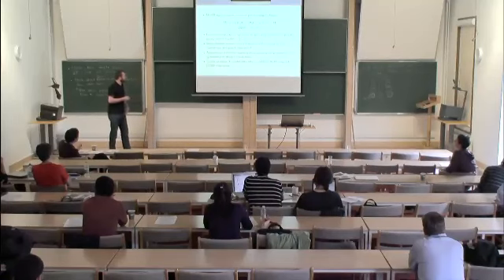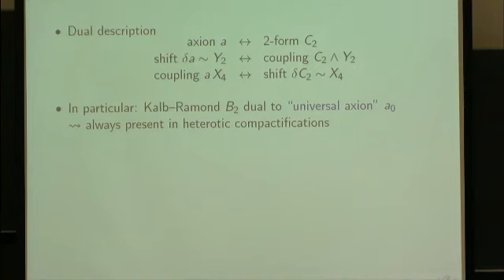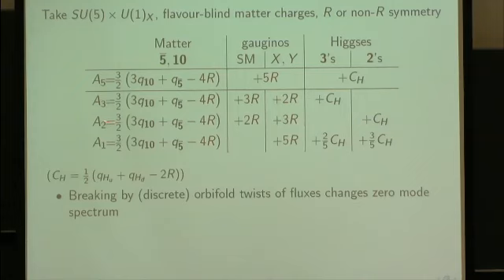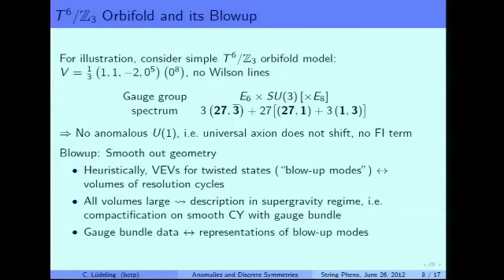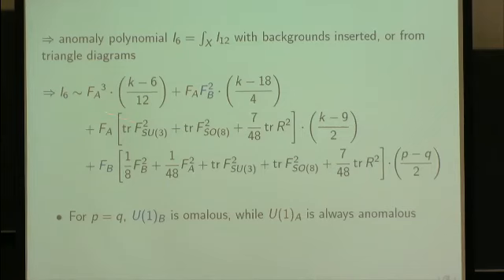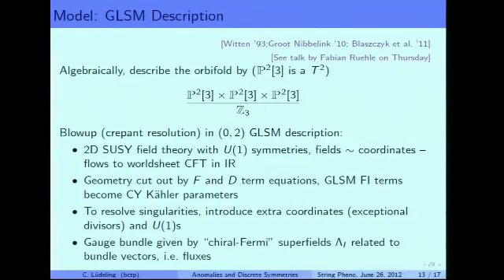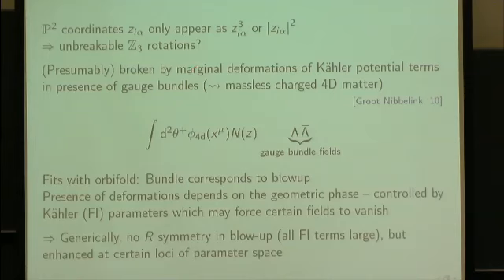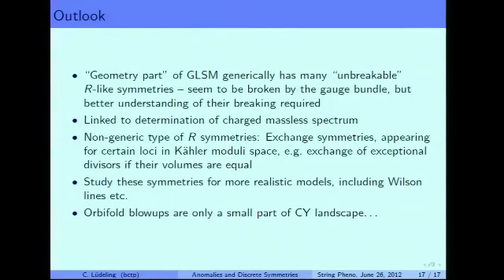Dr. Christoph Lüdeling | Anomalies and Remnant Symmetries in Heterotic Constructions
Title: Anomalies and Remnant Symmetries in Heterotic Constructions
Speaker: Dr Christoph Lüdeling (Rheinische Friedrich-Wilhelms-Universität Bonn)
Date: 26th Jun 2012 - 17:15 to 17:30